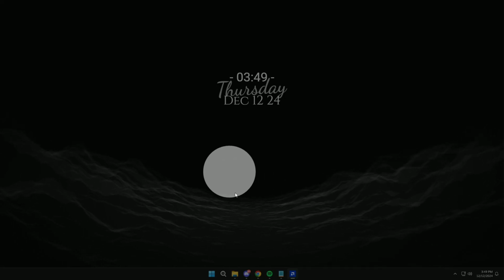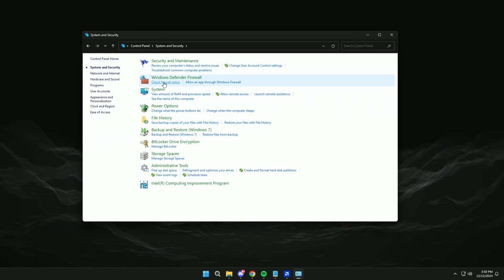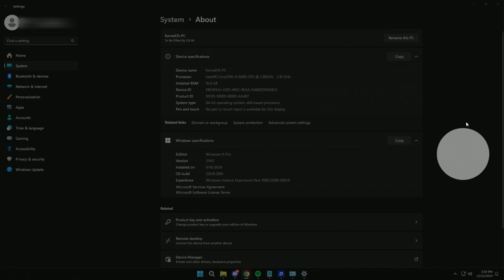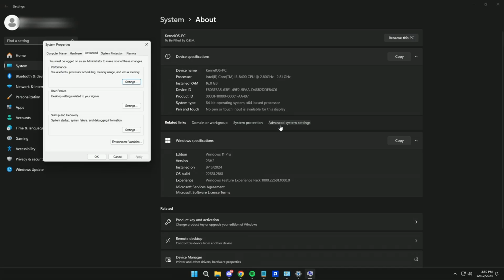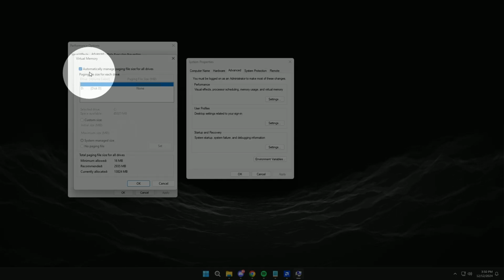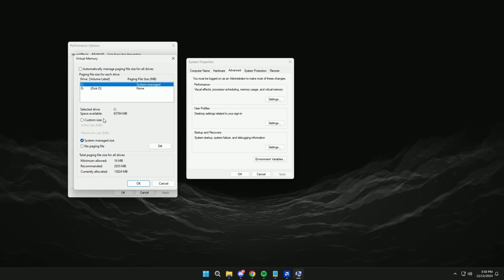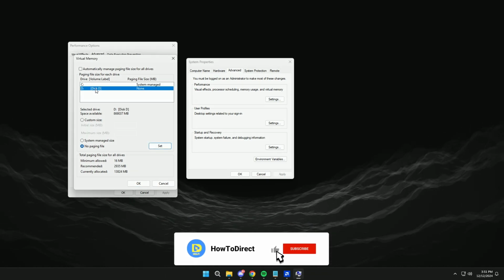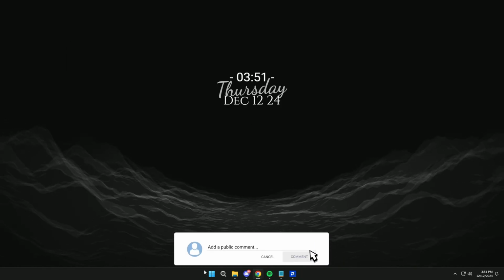How to Fix Low GPU Usage in Games - Full Guide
How to Fix Low GPU Usage in Games

In this video, you'll learn how to fix low GPU usage and optimize your gaming performance. Whether you’re using AMD or NVIDIA, this step-by-step guide will show you how to get maximum performance of GPU and ensure your system is running at its full potential for smooth gameplay.